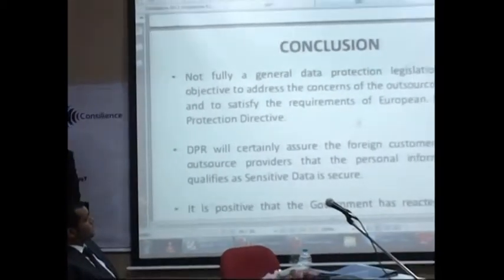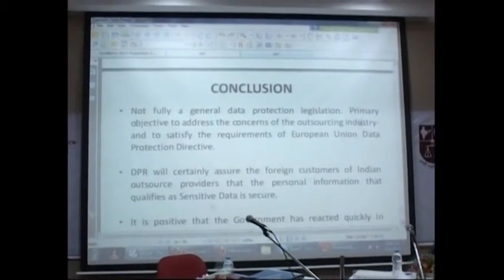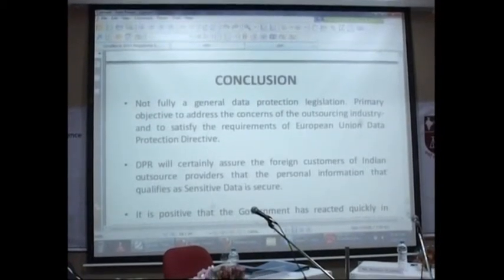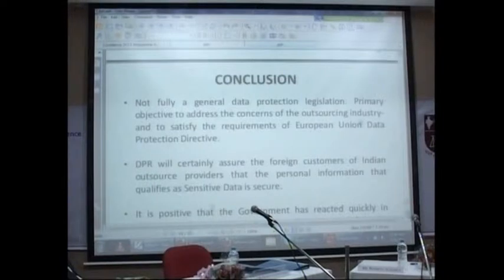Consilience 2012-13 Current Frameworks for Data Protection in India: Are they adequate?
Moderator: Bhairav Acharya

Panelists:
Samuel Mani K
 Raghunath Ananthapur
 Rohan Cherian